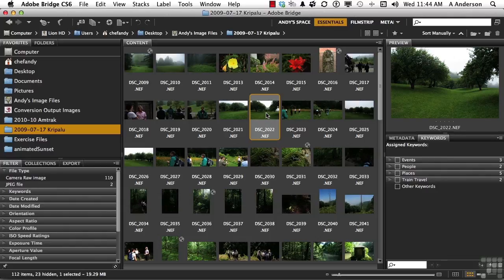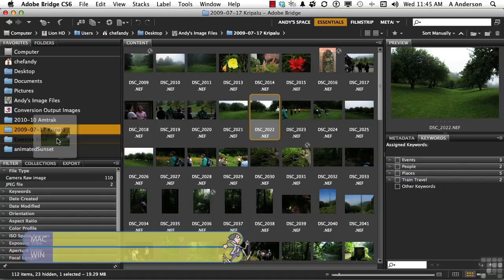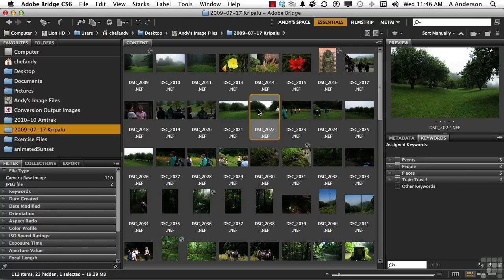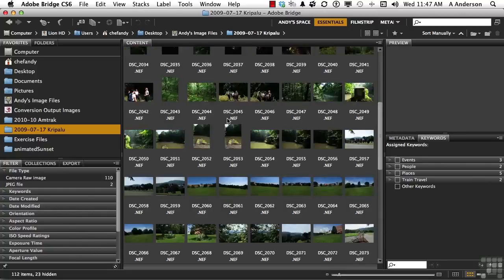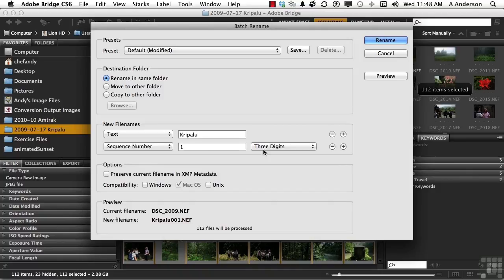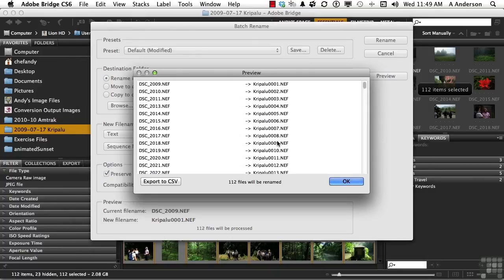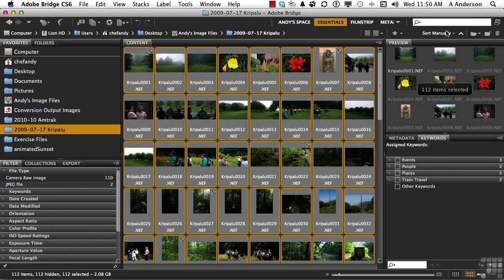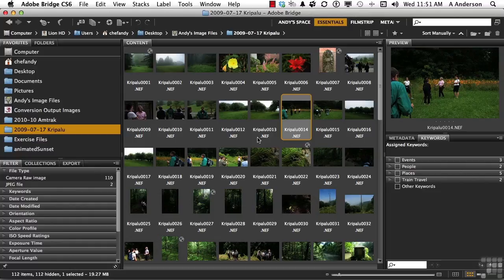05 08 Adjusting Image Information